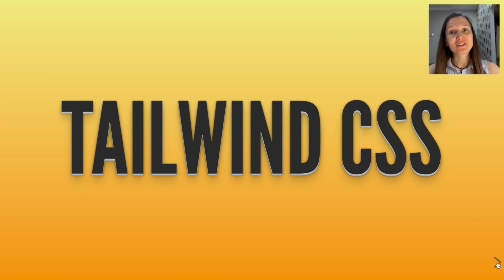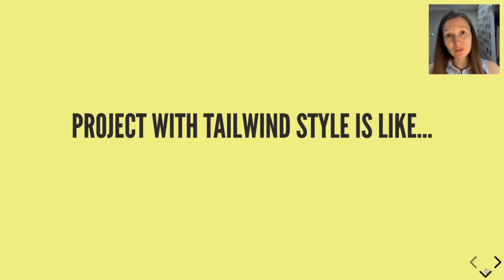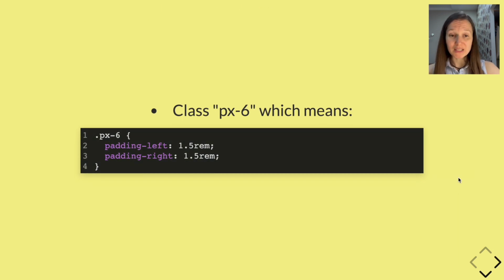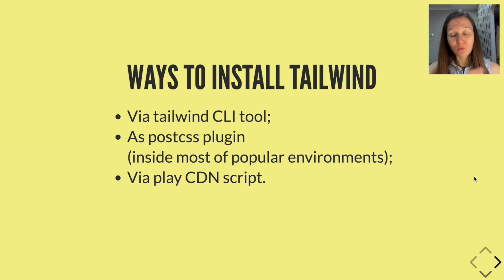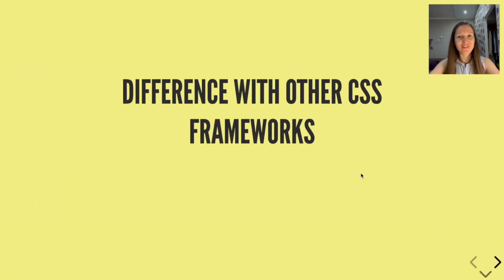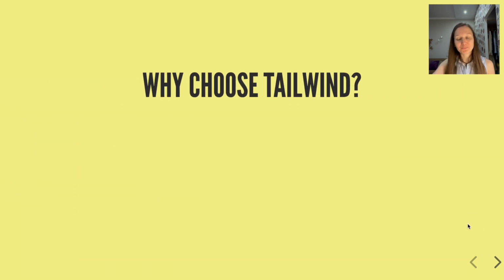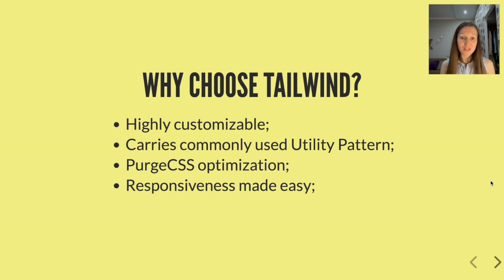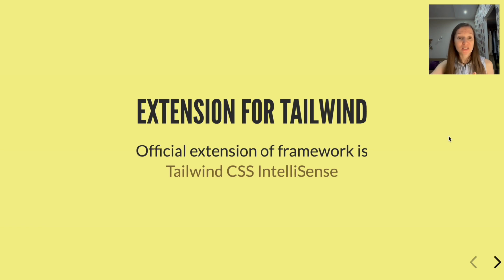Tailwind CSS framework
Presentation in English for RS School Q1 2023